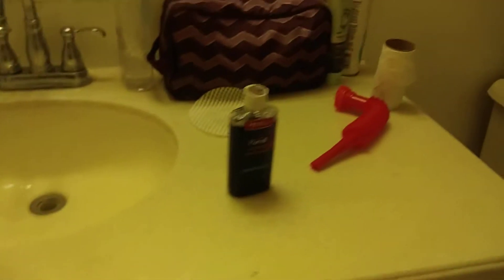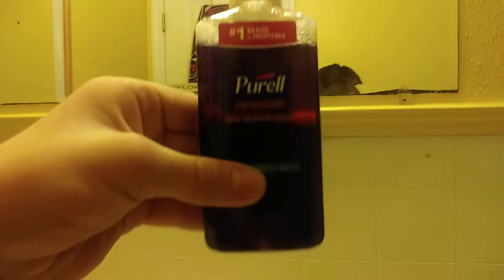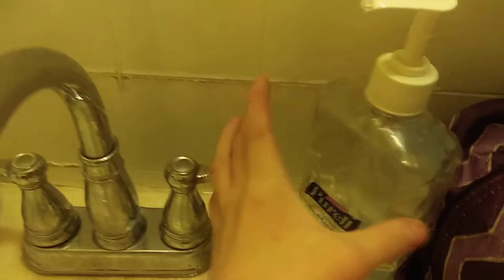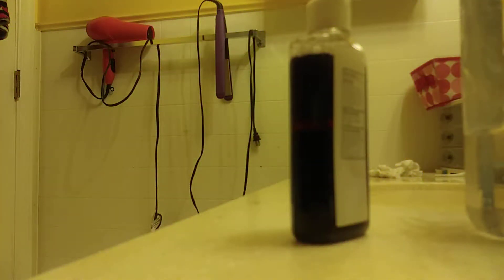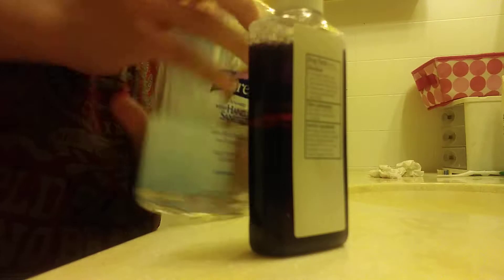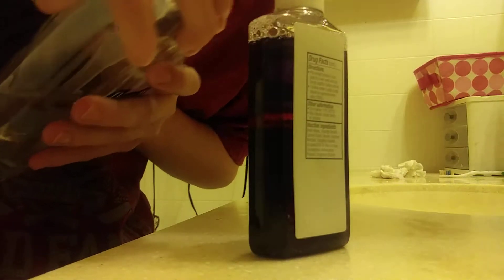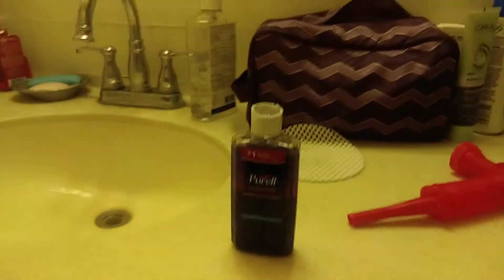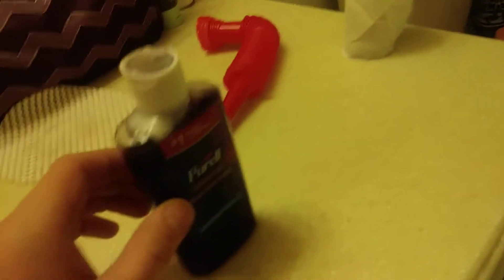The grossest thing ever don't ever drink this😱👎